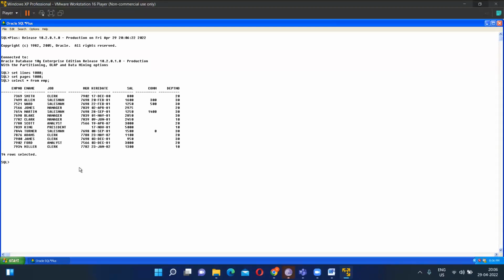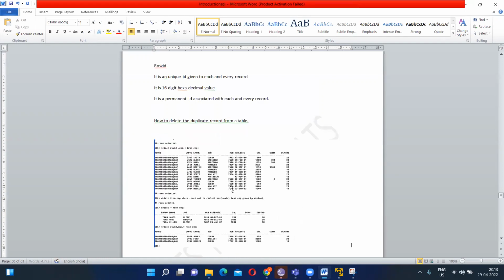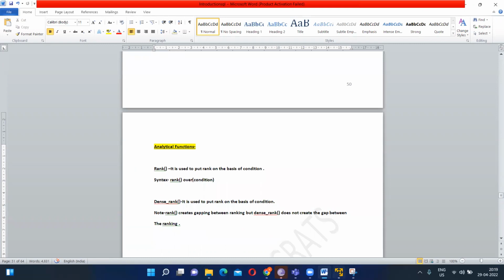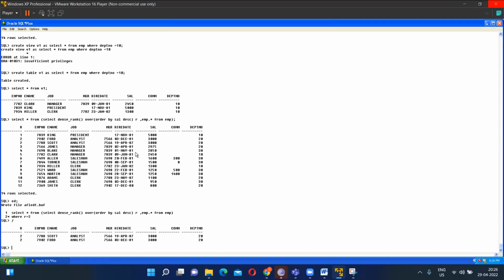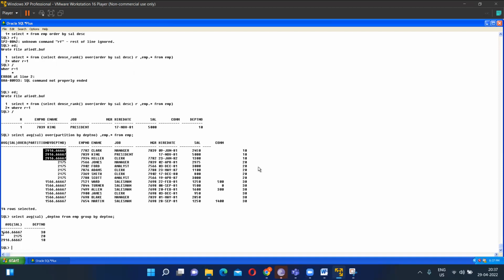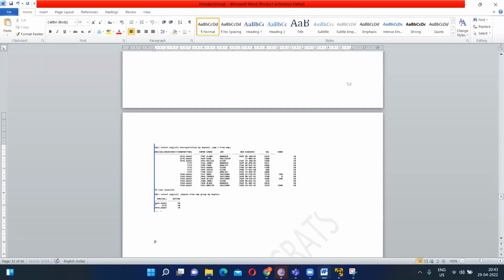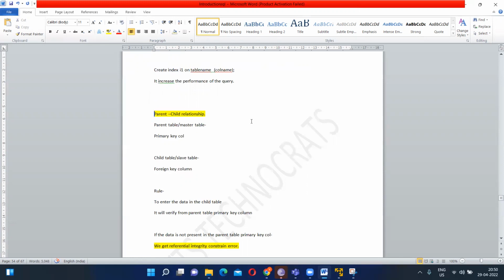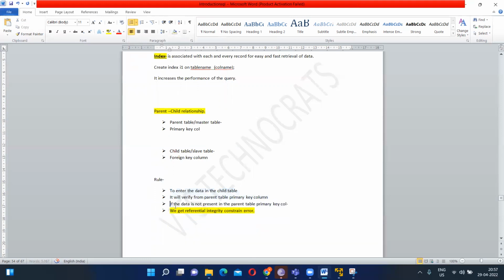The video is made are made on rowid(),rownum(),rank()testing-8210139296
The video is made are made on
rowid(),rank(),dense_rank(),partition by
testing-
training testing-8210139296